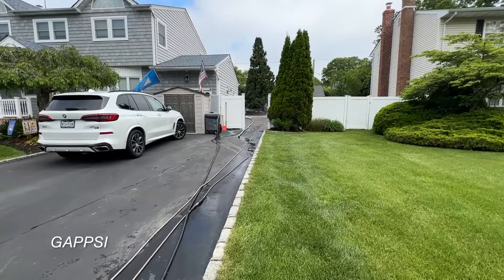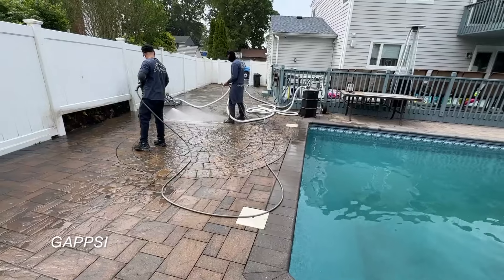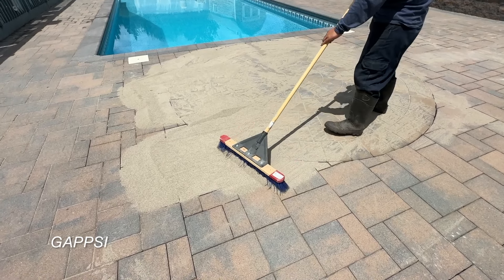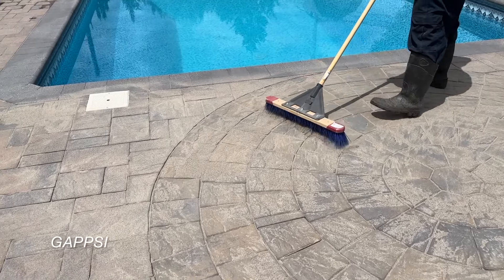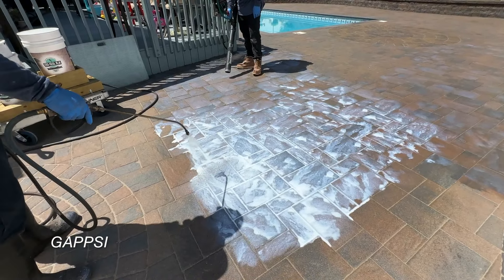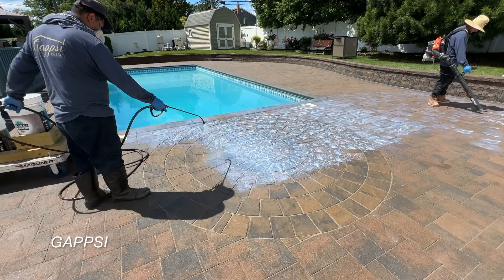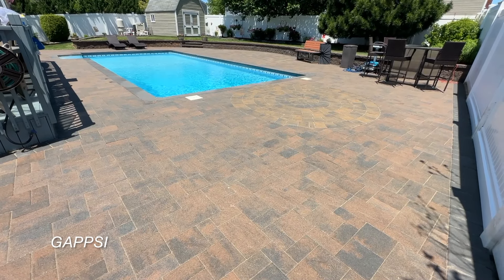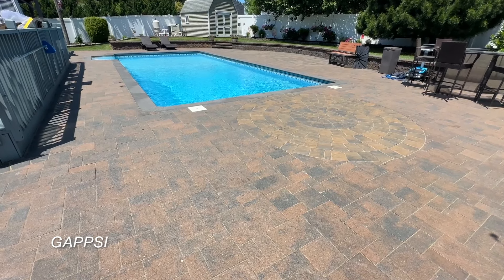Cleaning and Sealing Concrete Pavers Process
Gappsi Cleaning and Sealing Paving Stones Process

Our experience in cleaning and sealing concrete pavers is not only shown through our expert staff in handling the products but also in the timing between each step of the process.  Using the right right people, with the right equipment to ensure a job is done right for YOU!

STEP #1

The Gappsi process starts with focusing on losing up and the removal of soil and debris from the paver’s joints using a state-of-the-art high water volume pressure washer that produces 200 Fahrenheit hot water.

( 1 video picture one using turbo nozzle )

STEP #2

The 2nd step is to wash the floor surface using extractor surface cleaners.  This will clean the floors uniformly.  In addition, the suction produced by the surface cleaner extracts any loose material.  This material is loosened and sitting in the pavers gaps.  We pump them out and away from the area being prepared for sealing.

( 2 video and picture of sealer truck open door )

STEP #3

Once the paving stone joints and surface have been completely cleaned.  Allow the patio stones to completely dry. The selection of joint filling material is based on the selection of the sealer we use.

( 3 picture and video with surface cleaner )

STEP #4

It is important to mention a few things.  If we are sealing a concrete paving surface using a color enhancer sealer.  Then we use a urethane sealer.  In this case, we also use silica sand (color of choice) to fill the joints.  Next, we vibrate the pavement with a specific vibratory roller compactor made for this application process.  This helps the sand settle in between the paver joints and fills the joints tight. Lastly, urethane sealer is applied.

( 4 picture video of filling and vibrating pavers )

STEP #5

One person sprays the sand onto the concrete pavers.  The second person moves the sand around with a blower filling the joints.  This process ensures that the joins fully absorb the sealer when applied to its full depth.  The surface of the pavers becomes sealed in the process while we focus on flooding the joints.

A second coat of sealer is applied right after while the first coat is still tacky strengthening the seal to the stone.  This binds to the first coat.

(5 video of applying urethane sealer )

STEP #6

When solvent sealers are used the process changes with the use of sand.  We use Polymeric sand instead of Silica sand.  Polymeric sand is a combination of silica sand and polymer manufactured and delivered in dry bags.  After applying to the paver joints and vibrating down, water is applied.  The water activates the polymeric in the sand and causes the sand to harden when dry. The last step is applying the solvent sealer over the entire floor surface.

A great job is only delivered by the following criteria:

the experience and knowledge of the applicator
the right preparation of the surface
the proper equipment used
the appropriate type of sealer selected for the desired outcome.